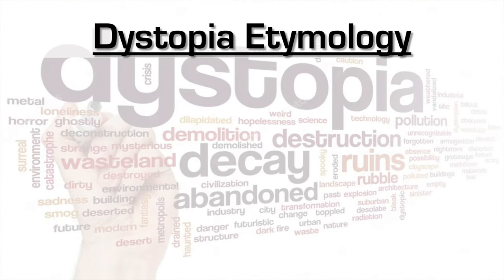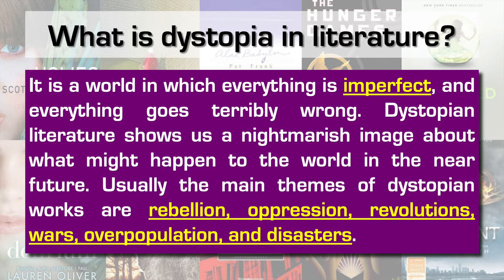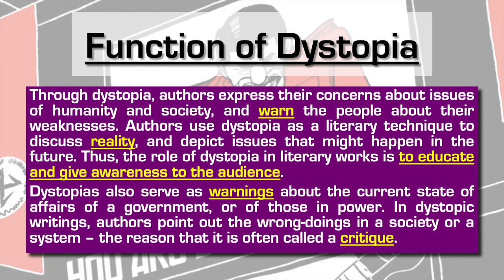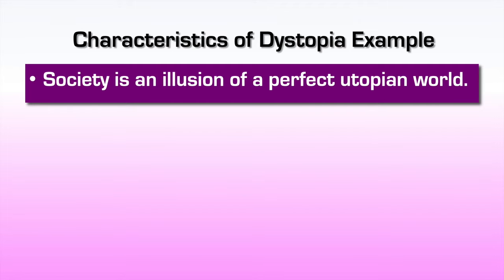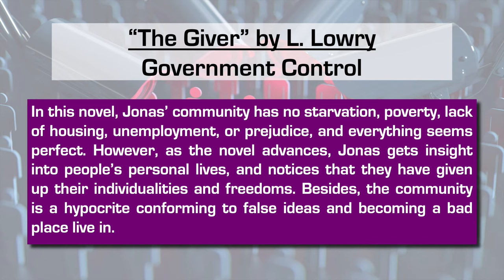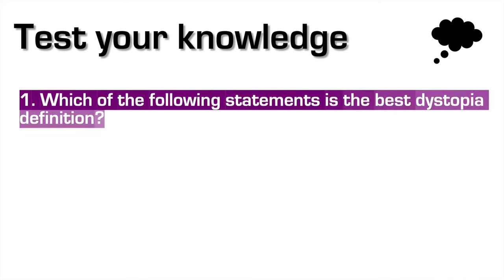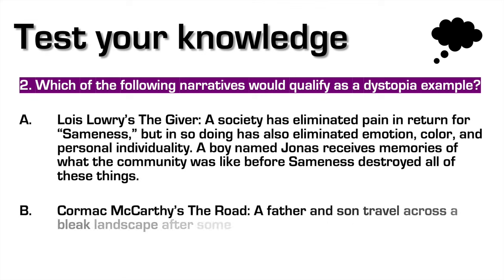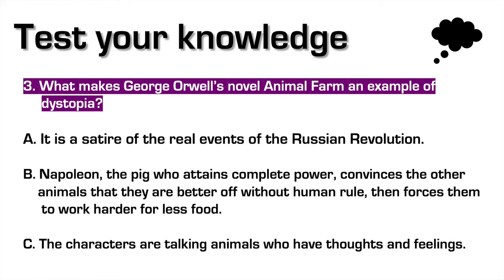ESL - Dystopian Literature Characteristics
What is a Dystopia society? What are the characteristics of dystopian literature? What are some examples of dystopia literature? These and more are some of the questions Mr. P. will answer during this lesson.
This lesson is designed for intermediate students who wish to improve their English and those above levels who wish to clarify doubts about this topic.

Mr. P. is a Canadian English Teacher/Coach from Toronto, in Canada. He has been an English Teacher since 1997, teaching adults and adolescents in Toronto and Rome.